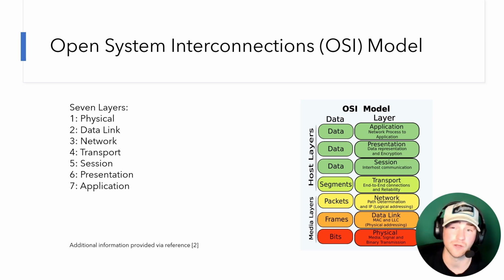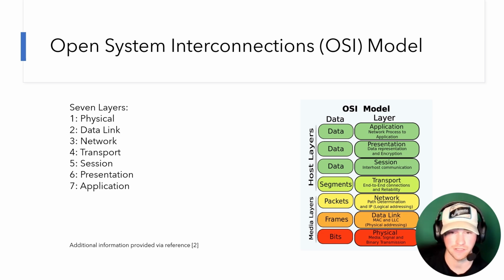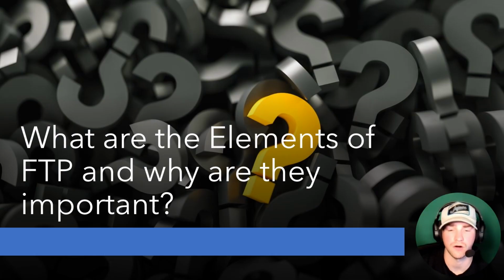Why is FTP Important?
This video was created by Aaron Clegg, I am not a professional, and I do not know everything, please be nice to me